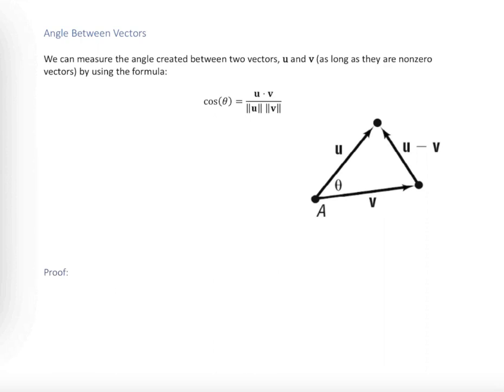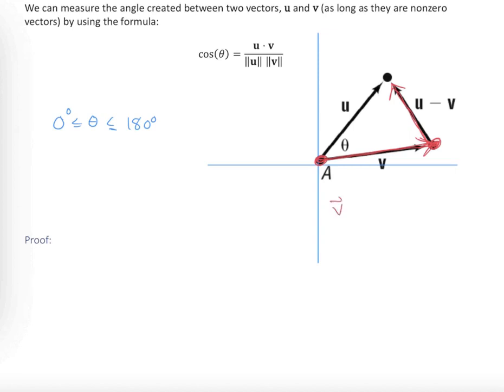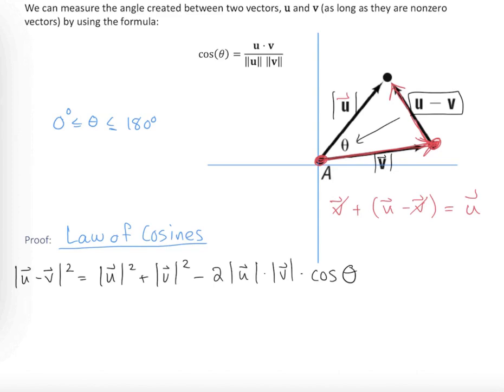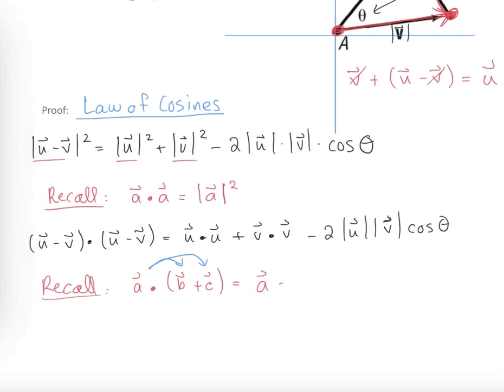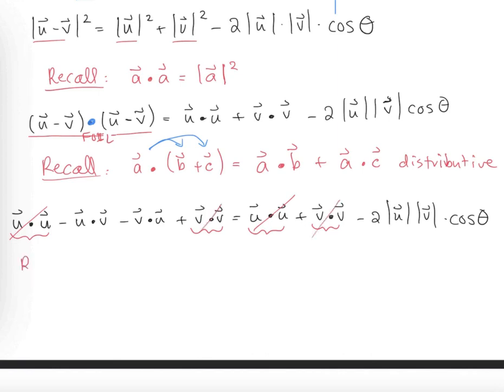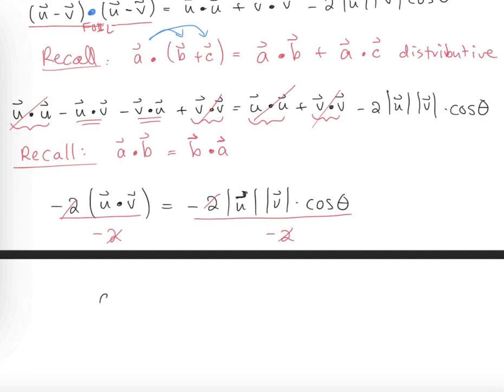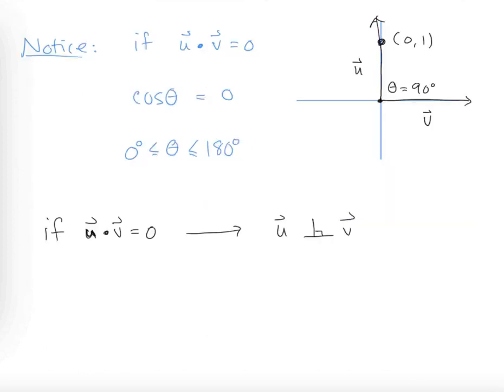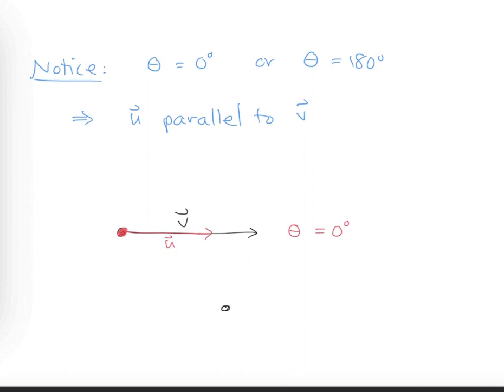Angle between Two Vectors - formula and derivation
Derivation of the formula for the angle between two vectors using the Law of Cosines.